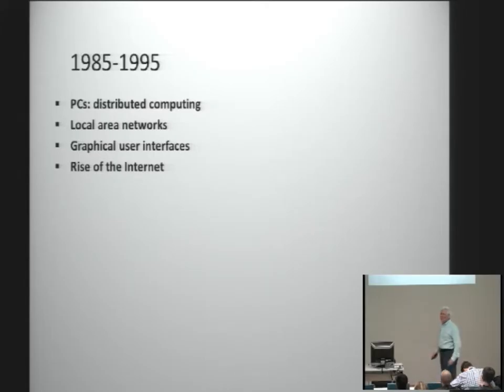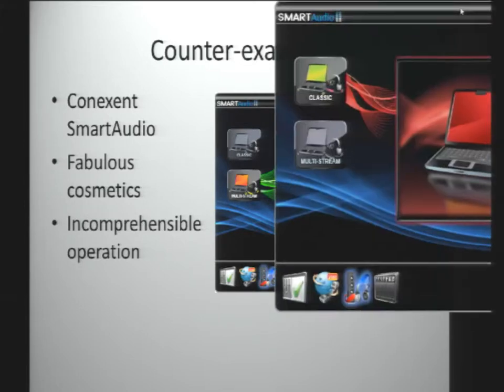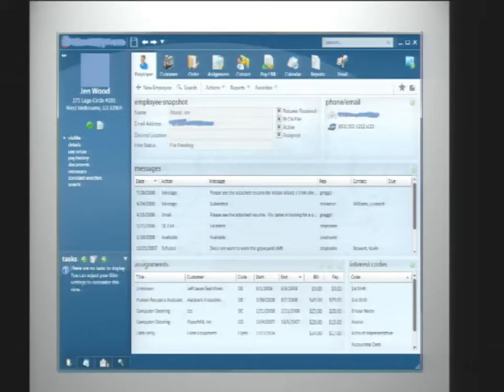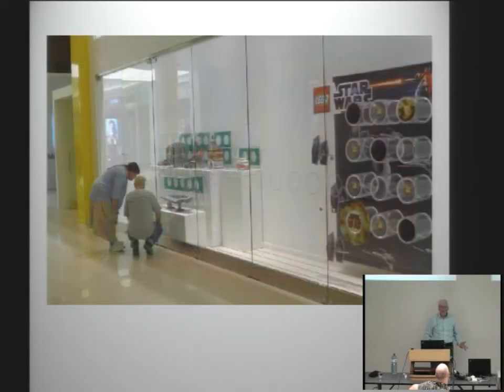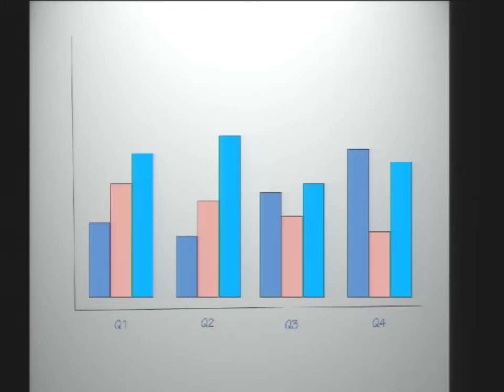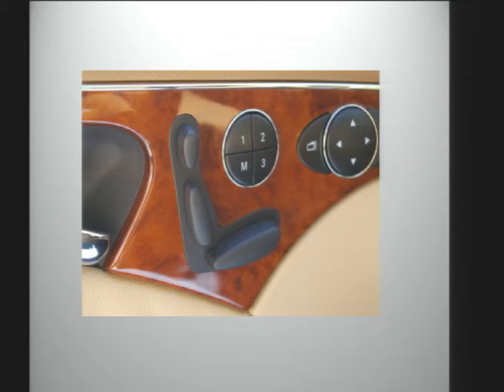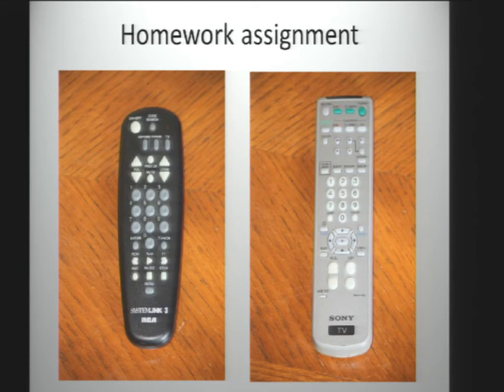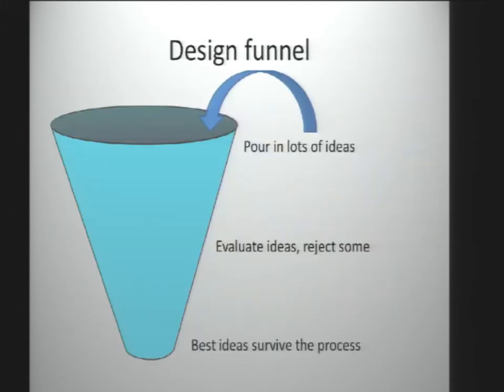Creating User Experiences: Unlocking the Invisible Cage